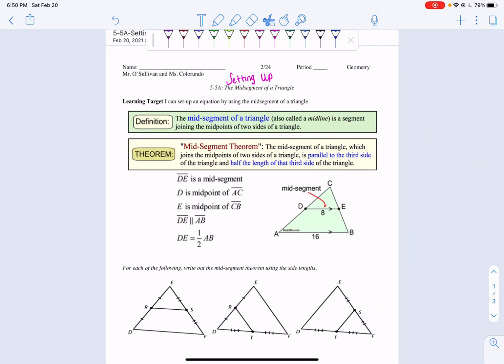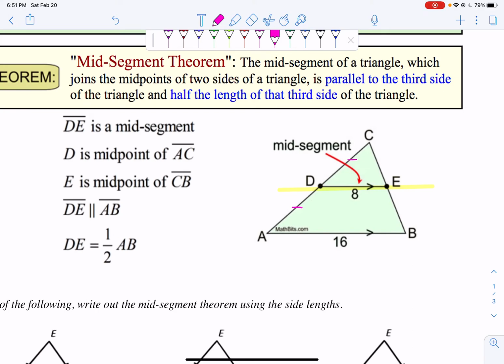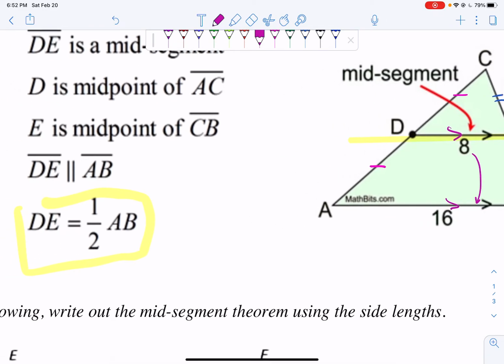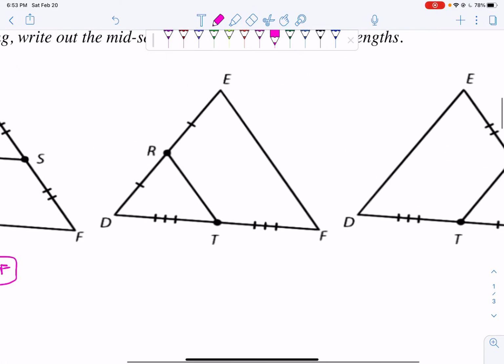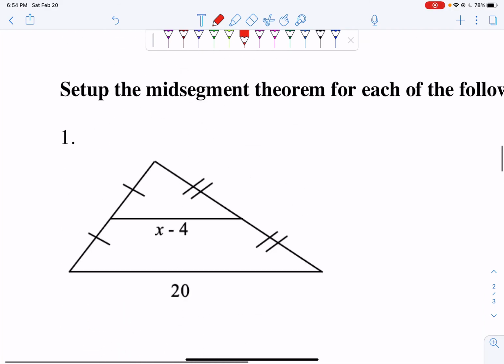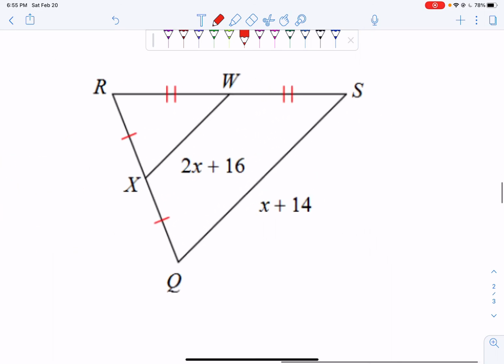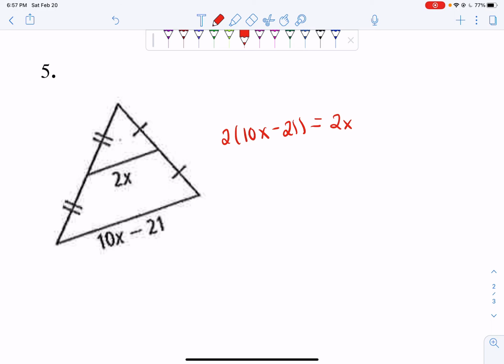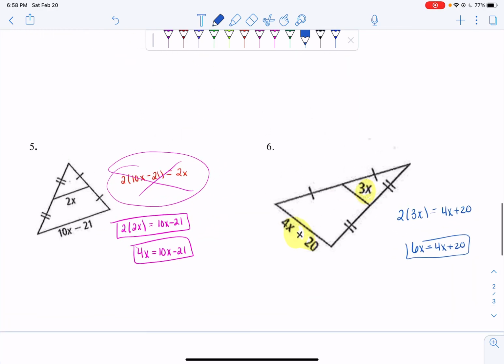5-5A Setting Up Mid-Segment of Triangle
Hi ladies,

No Delta Math today! We will go over application of this skill tomorrow.

If you have any questions, e-mail one of us!
Mr. O'Sullivan and Ms. Colorundo